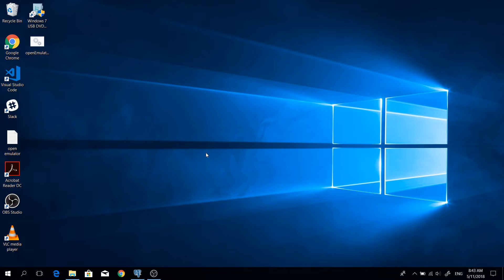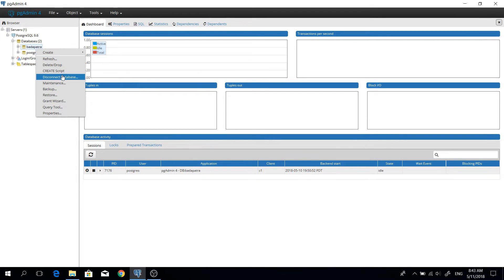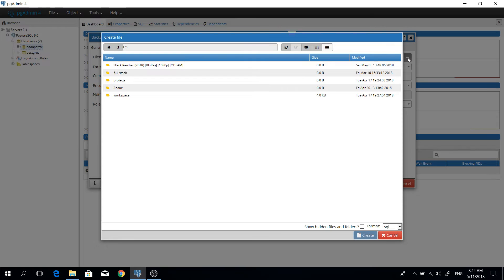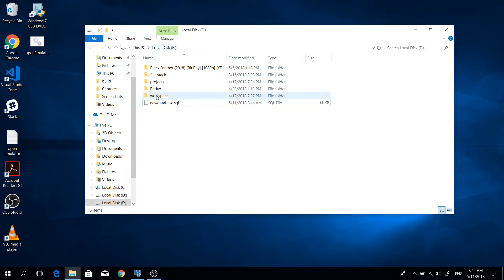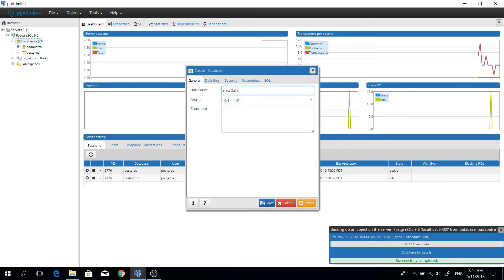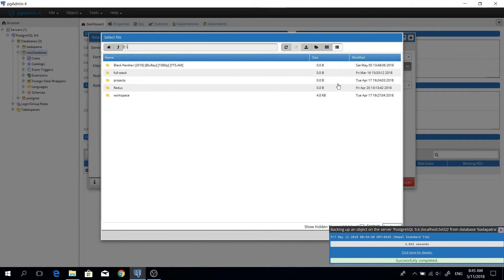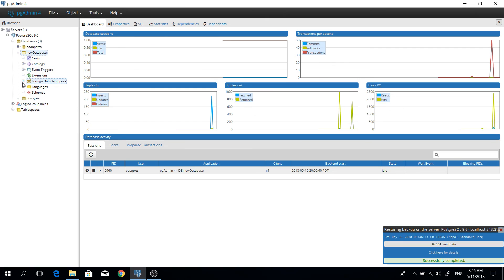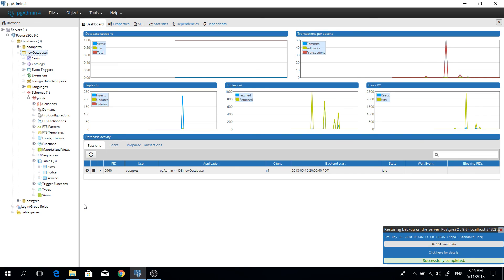import and export PostgreSQL database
this video is all about how to import and export PostgreSQL database in simpler way.